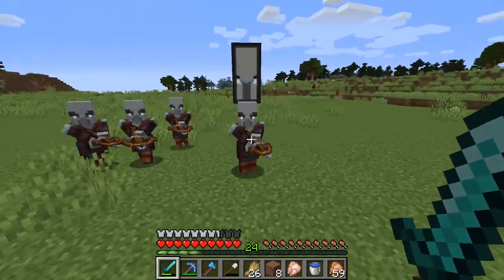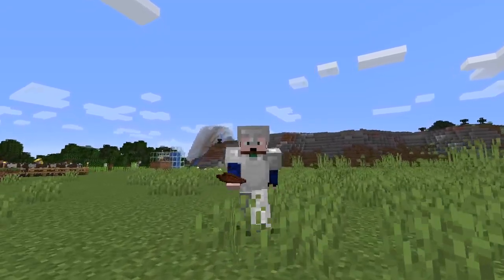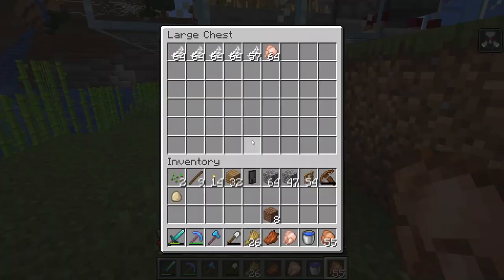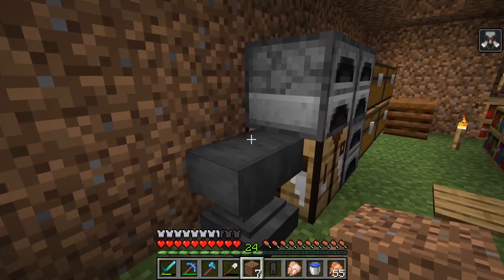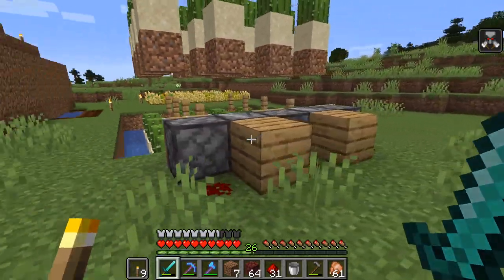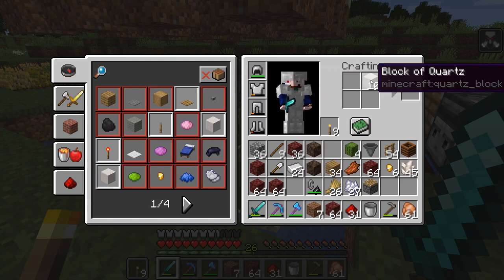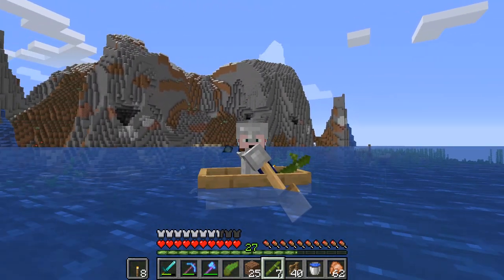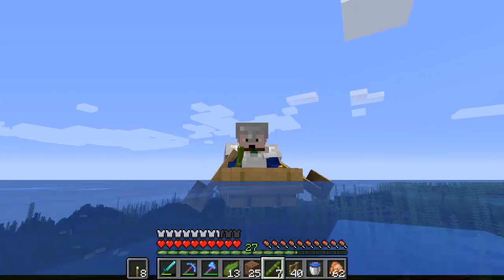Amazing Dirt House! : Minecraft Survival Let's Play #1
Freakmare starts his adventure in Minecraft Survival. Plan for this survival world are going to be fun! Building great redstone contraptions, massive farms and last but not least some massive builds. But let's first just get started. Take a little tour around what has been done so far at the temporary starter base before we go exploring for our first build location!